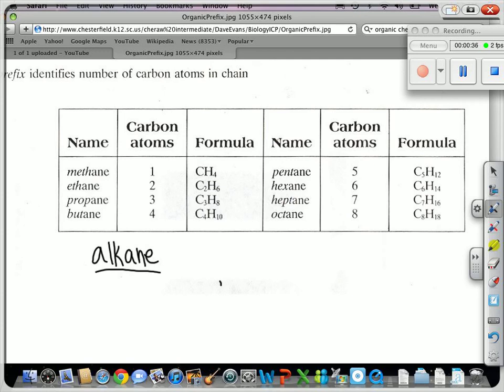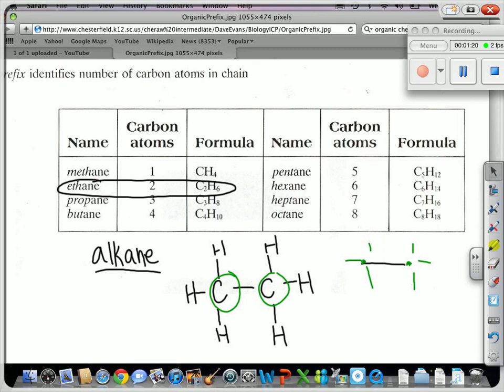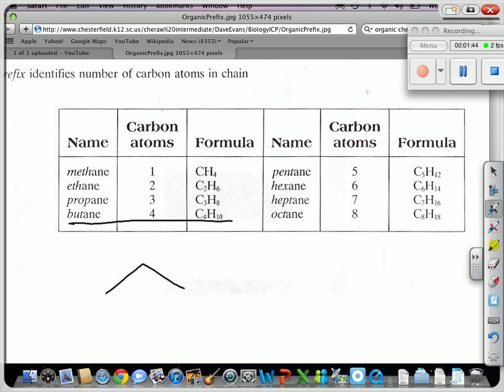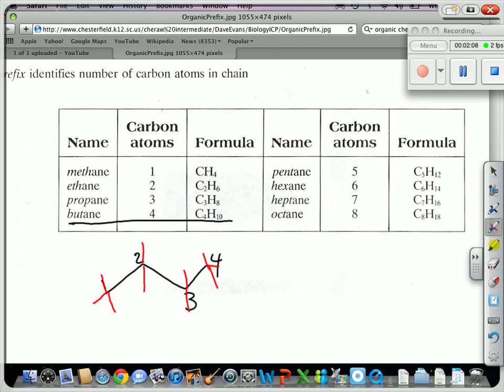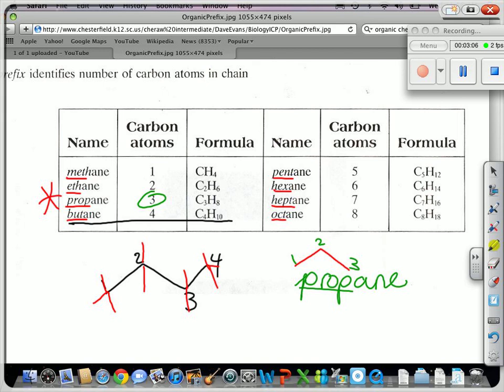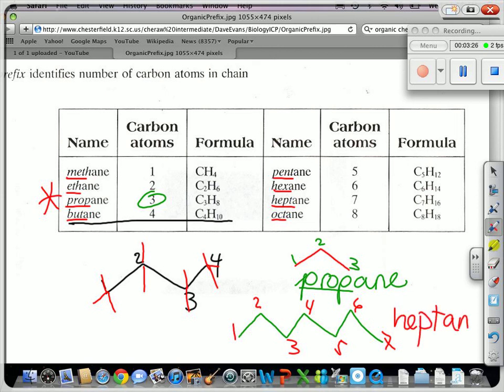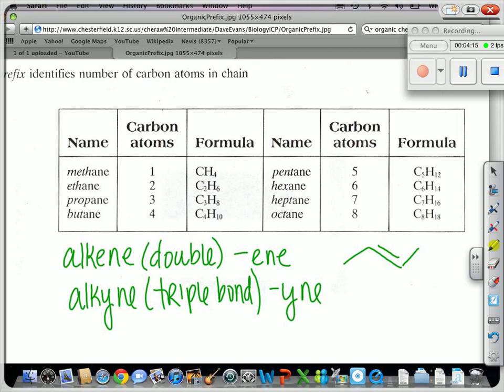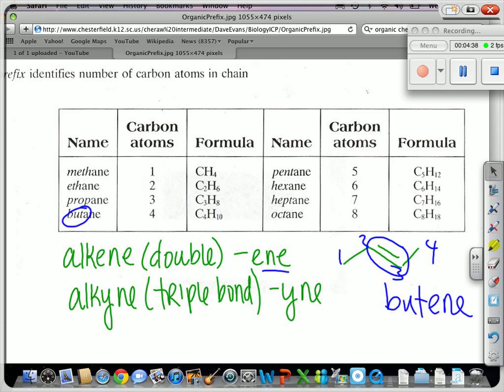Naming simple aklanes, alkenes, and alkynes